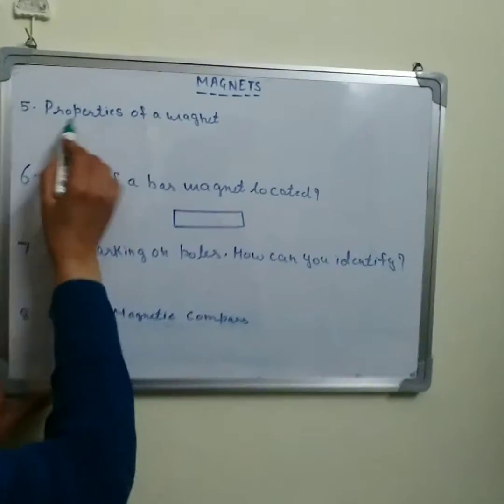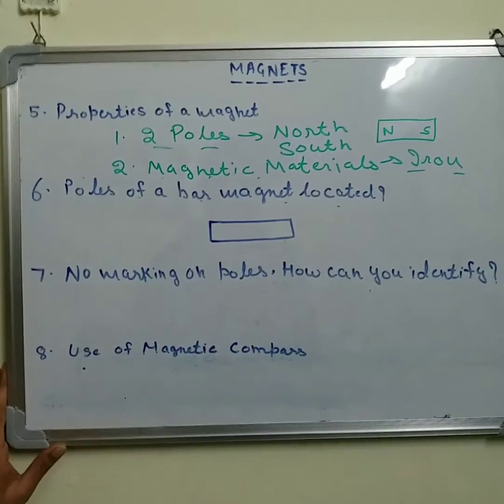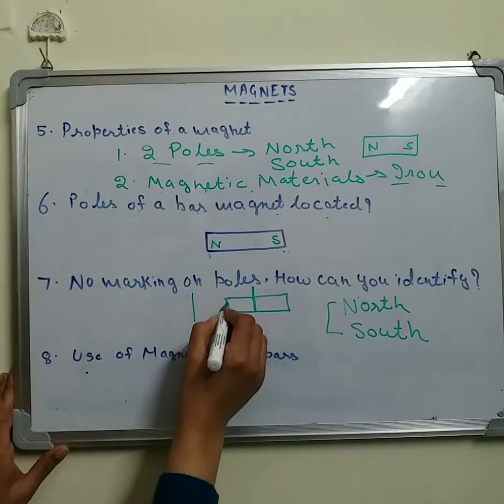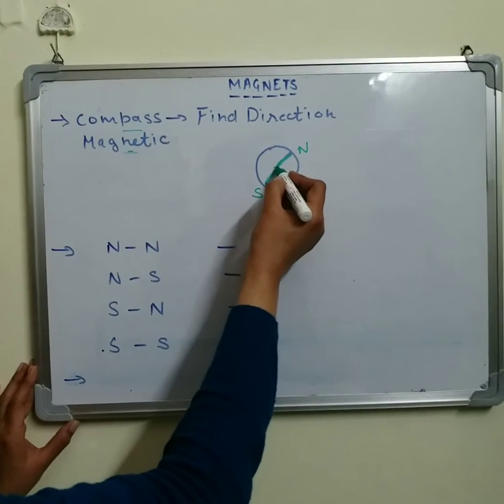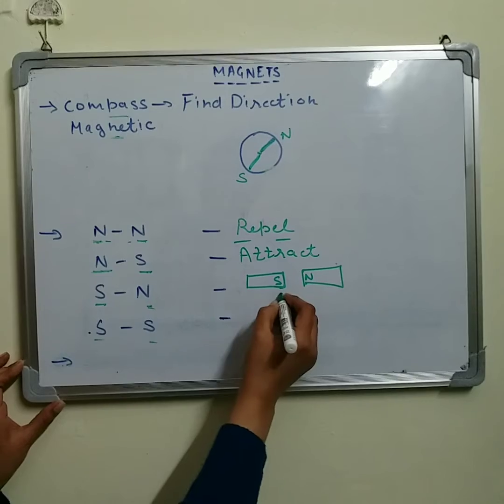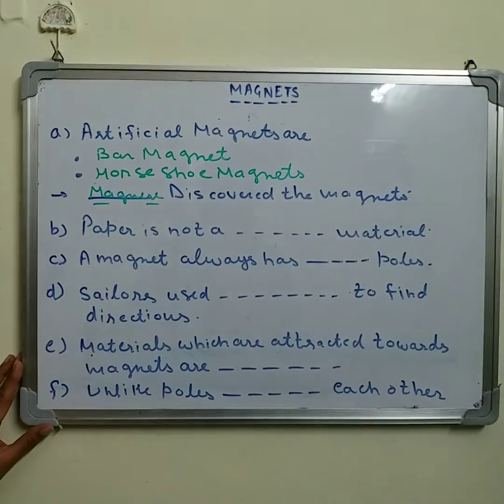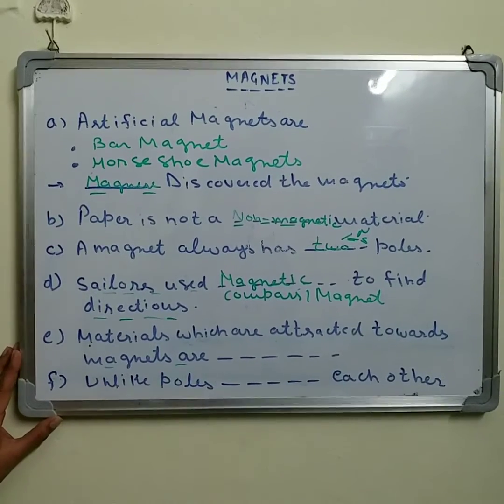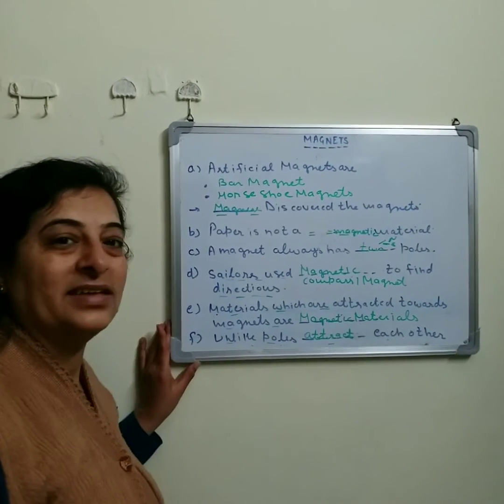Fun With Magnets